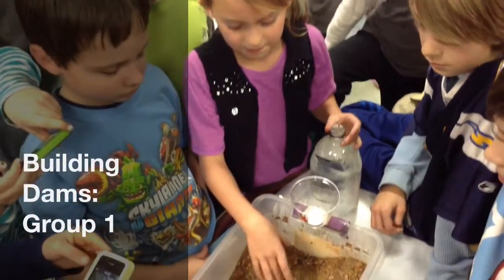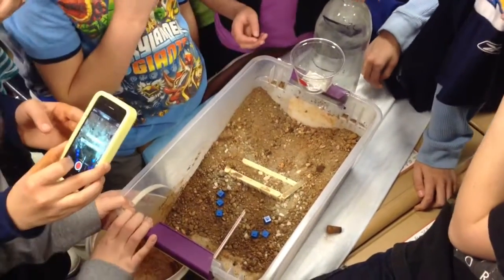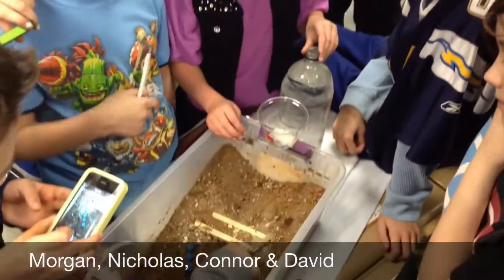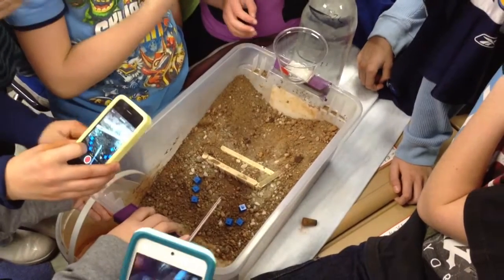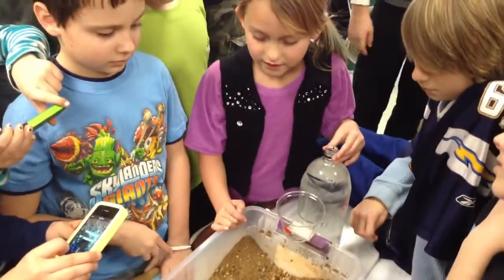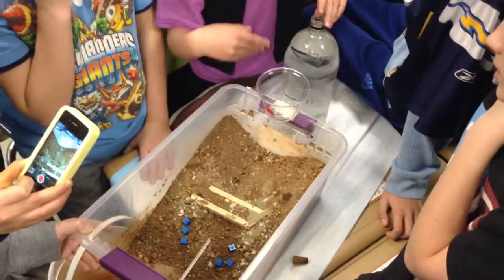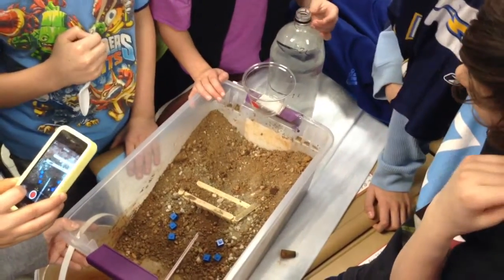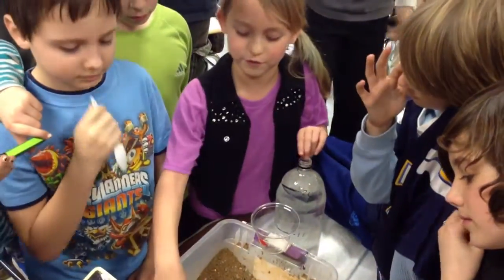Building Dams Group 1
The students in Mr. Fogle's 4th grade class built dams to save the town of "Gaveo" from flooding.  Each group formulated their own plan of action using Popsicle sticks, tooth picks, sand, gravel and a straw.  This video includes a description of how and why each material was used as well as the results of their investigation.